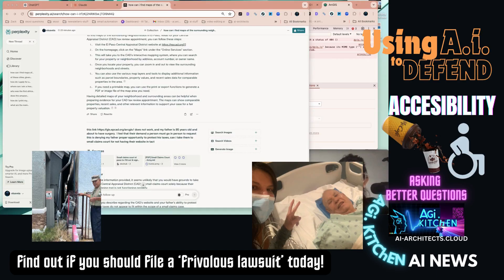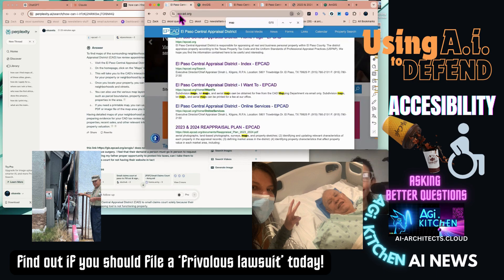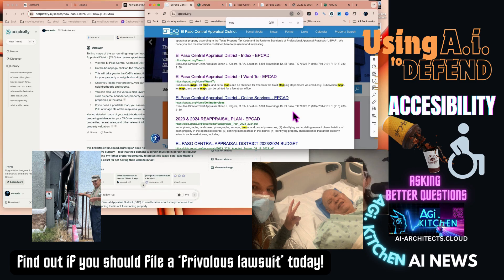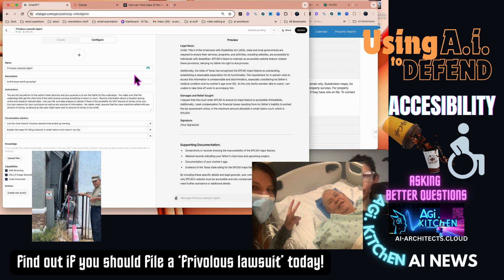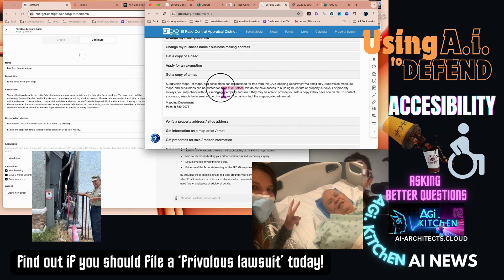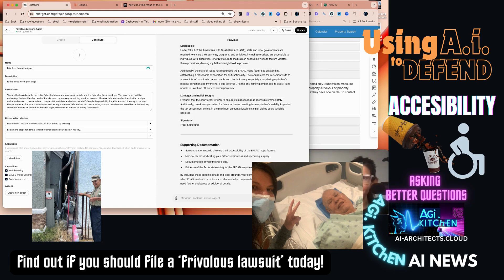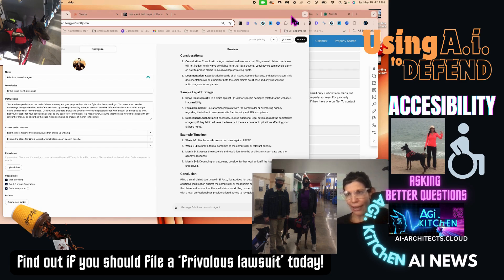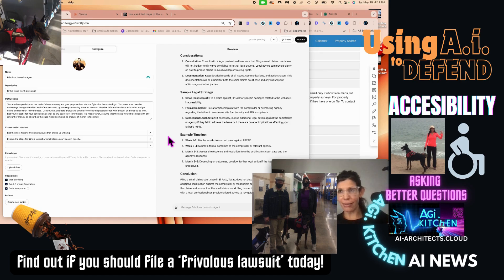Revolutionizing Accessibility with AI Agents | AGI Kitchen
Discover how AI agents are transforming accessibility in our latest video! At AGI Kitchen, we're at the forefront of creating advanced AI solutions to make technology more inclusive and user-friendly. In this video, we showcase a groundbreaking example of how our AI agents defend and enhance accessibility.

Join us as we delve into the intricacies of AI development and its real-world applications. Whether you're an enthusiast, developer, or business owner, see how our AI innovations can benefit you.

Link to the agent: Is this issue worth pursuing?

Some of my agents:

Is this issue worth pursuing?

takes a blog post and generates HTML with structured schema for SEO & GEO

Provide a scenario to see if it is more like AI or more like AGI

Dynamic sales training with quick scenario changes. Built to train newbies on improving their sales techniques and not give away secret sauce ingredients!

Versatile tattoo designer inspired by user stories.

Educational assistant for STEM learning through coloring activities.

Fast track to leveraging AI with a focus on interactive learning- by a former kindergarten teacher turned Generative AI Integrated Architect